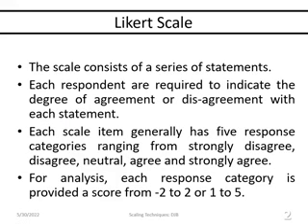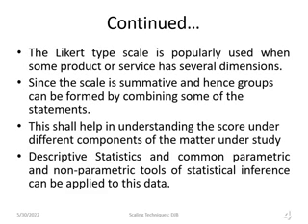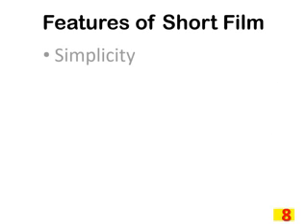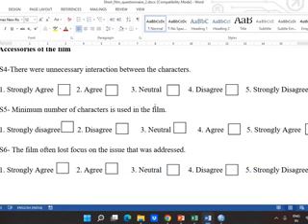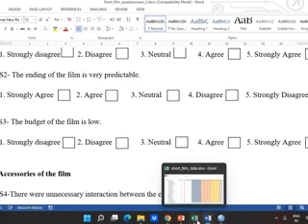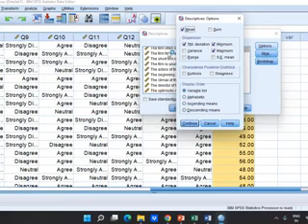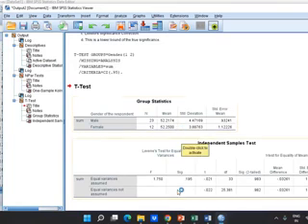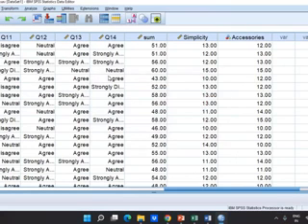Uploaded Video 31 Analysis of Data from Likert Scale (30/5/2022)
The video describe Likert type scale and demonstrates how to develop a Likert Scale and then collect responses and eventually take the data to Excel format. The data is then taken to SPSS for computation of Descriptive Statistics and perform both parametric and non-parametric tests.